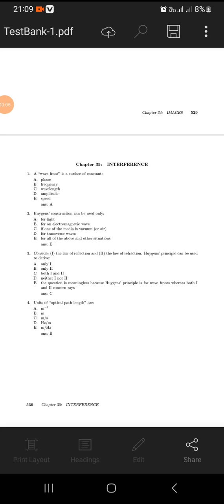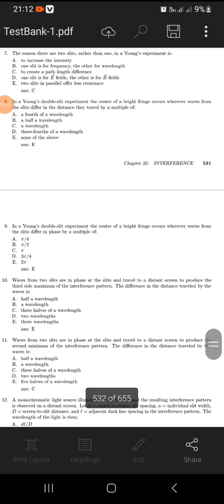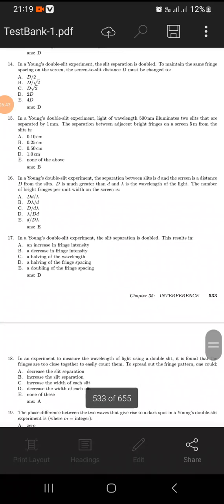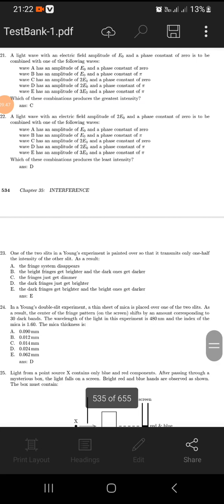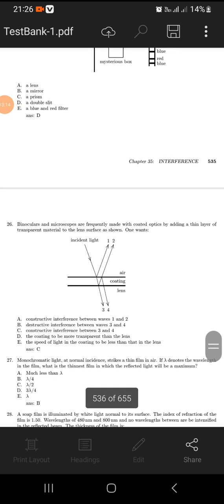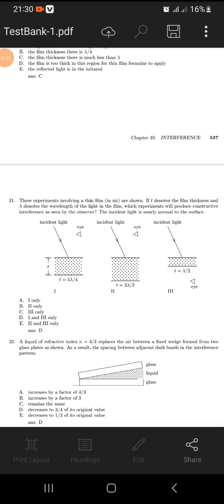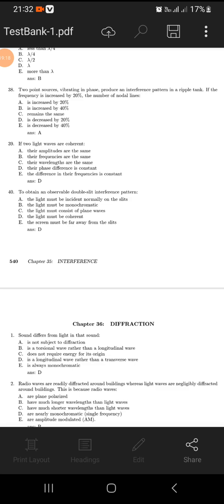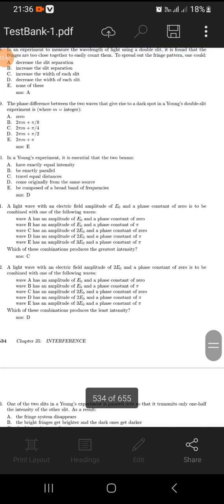Physics chapter 35